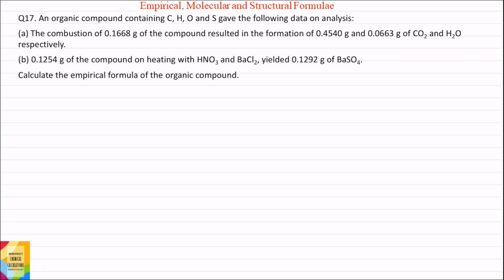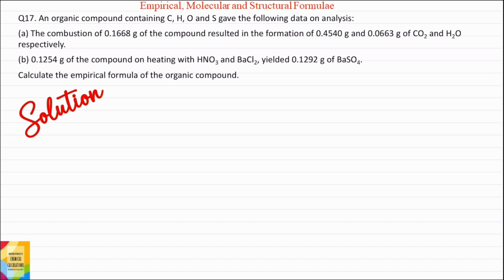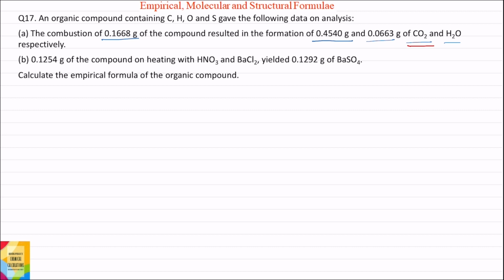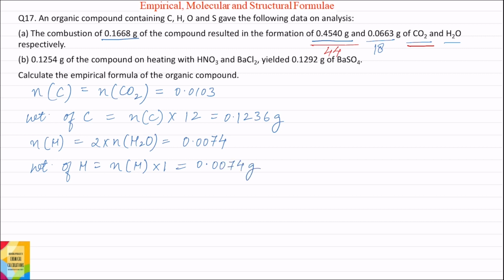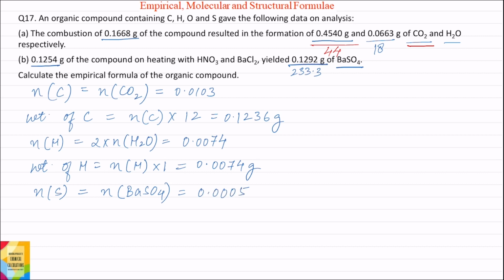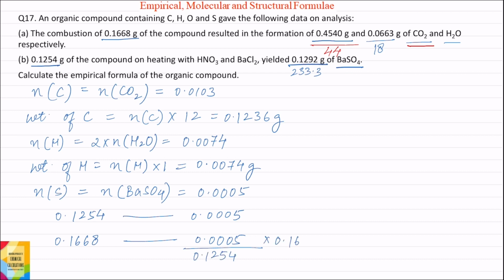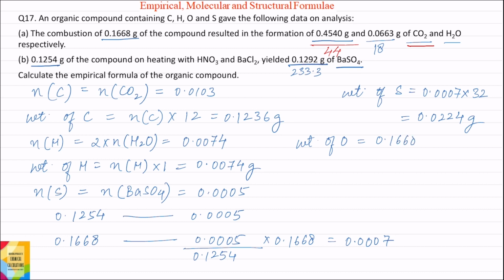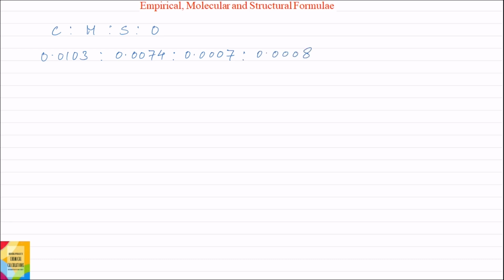Q17. An organic compound containing C, H, O and S gave the following data on analysis:(a) The combus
Ch10. Q17. An organic compound containing C, H, O and S gave the following data on analysis:
(a) The combustion of 0.1668 g of the compound resulted in the formation of 0.4540 g and 0.0663 g of CO2 and H2O respectively.
(b) 0.1254 g of the compound on heating with HNO3 and BaCl2, yielded 0.1292 g of BaSO4.
Calculate the empirical formula of the organic compound.